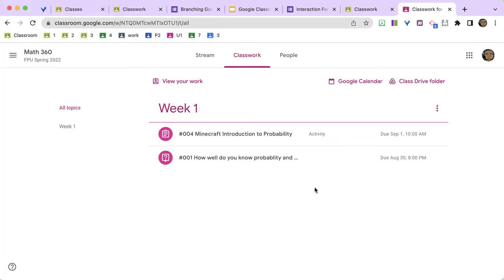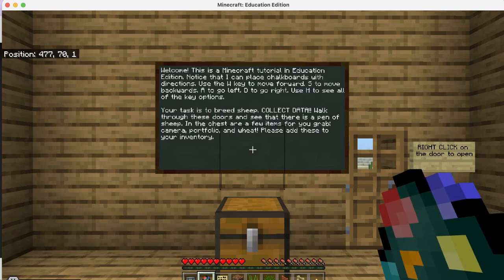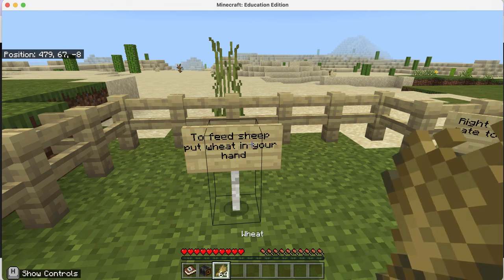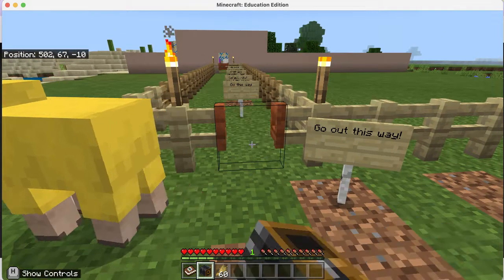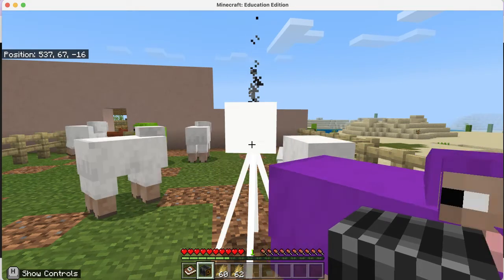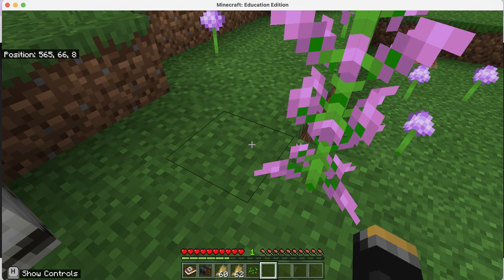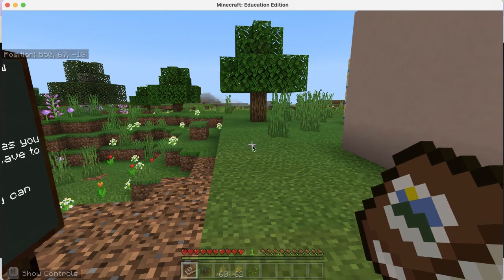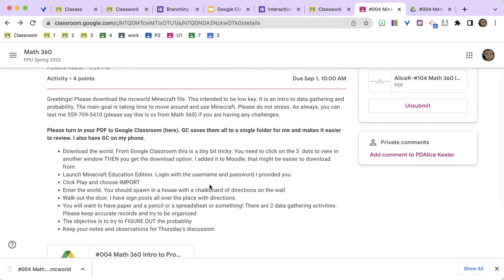Submitting Minecraft to Google Classroom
For Math 360 ... Introduction to Calculus Based Probability and Statistics here is how you will access the Minecraft World in Google Classroom. Download it. Add the items to your inventory hotbar. Explore the activity. Record data. Experiment. Ask questions. Take pictures within the game. Export the Portfolio to a PDF and submit the PDF to Google Classroom.